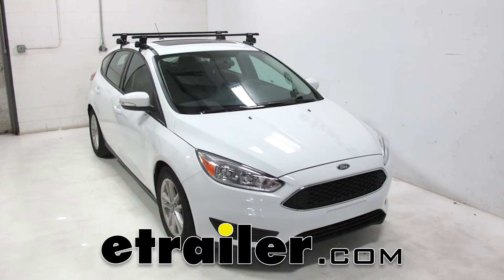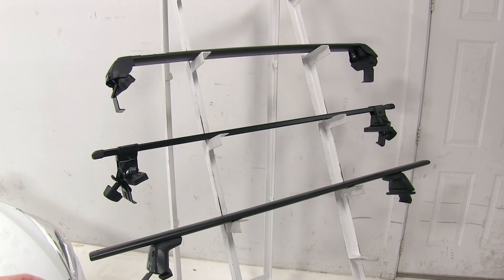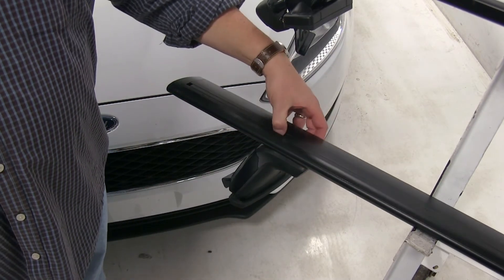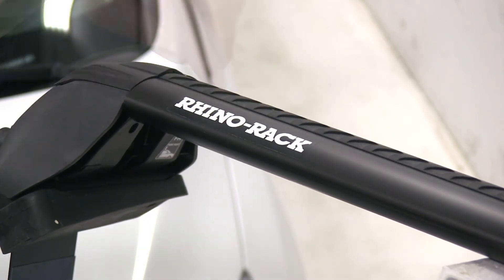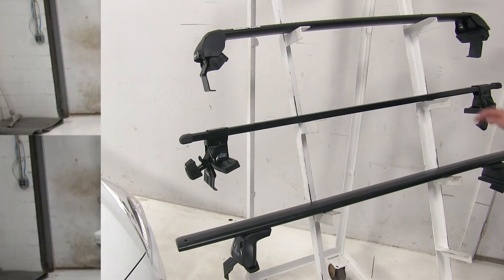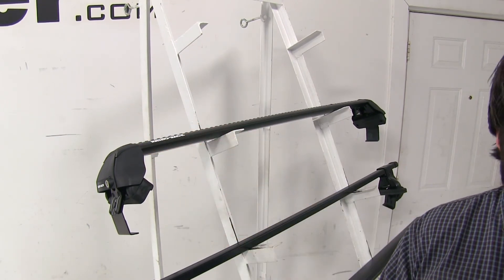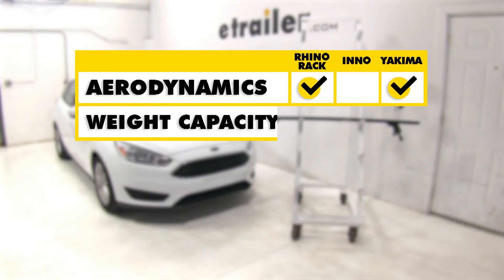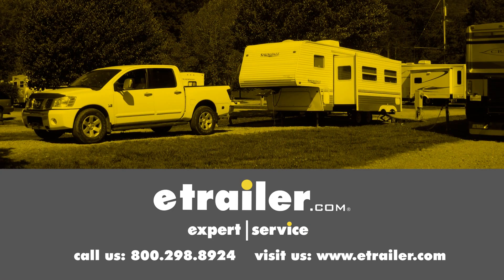etrailer | Best 2016 Ford Focus Roof Rack Options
Today on our 2016 Ford Focus we're going to take a look at the best roof rack options available. Now when searching for roof rack systems these are going to be the top three choices from each of these different manufacturers. Up at the top we have our Rhino Rack RS Series Roof Rack System. Here we have our Inno Square Bar Roof Rack System. At the bottom we have our Yakima Jet Stream Bar Roof Rack System. Now each of these three roof rack systems has their advantages, but let's go ahead and take a look at the differences between these roof racks. Now the most obvious difference between these three racks is going to be with our middle rack, the Inno, which has a square bar, as opposed to the vortex aero bars of the Rhino Rack or the Yakima.

Now while the square bar isn't going to necessarily cut down on wind noise and drag, you can purchase separately fairings that will do that for this system. With bot of our aero bars, the Rhino Rack and the Yakima, we do have this rubber strips on the tops of both of them. Now this does provide an advantage, as you can use T-track accessories with both of these roof racks. However, with Yakima, instead of having to remove the rubber strip in the center to place your items in and then cutting it to length to go around it you simply push it down and slide your T-track accessory through without having to make any cuts. Here's the vortex aero strip on our Rhino Rack that I had mentioned. You do have to remove this to install your T-track accessory, and then you would cut it to length and put it around the T-track accessory to continue using your vortex aero strip. Now out of these three bars both the Rhino Rack and the Inno do come with locks installed on their end caps already, so once you install this onto your roof it's going to be secured to your roof.

Now the Yakima rack does provide a knock out for it, but you do have to purchase the lock separately. Now with our Yakima and our Inno racks you're going to see that we have cross bar overhang on both of those. However, with the Rhino Rack it does cut off right where the legs come up, that's going to give the roof rack kind of a factory style look to it. Also with the Rhino Racks you're going to have these stickers here to let you know it's the FL, or front left and front right, as well as for the rear bars. One last not about our Rhino Rack RS system here is that the leg as well as the bars are already assembled once you get them. As opposed to the Inno and the Yakima, which you do have to spend a little bit of time with assembling.

The only thing you have to put on with the Rhino Rack is the rubber pad here, and the clamp for the front and the rear. When it comes to carrying capacities the Rhyno Rack is going to have 165 pounds. The Inno is going to have 120 pounds. The Yakima is also going to have 165 pounds. Now you always want to double check with your vehicle's manual though to make sure that your roof can withstand that weight. In conclusion, as far as aerodynamics and weight capacity the Rhino Rack and the Yakima are pretty much going to be dead even. However, as far as ease of installation goes the Rhino Rack is going to have a little bit of a headstart as it's already partially put together once you have it.

We hope this makes your buying decision easier for your Ford Focus.